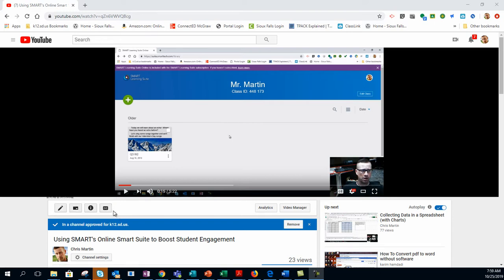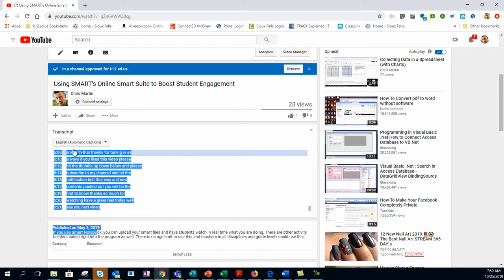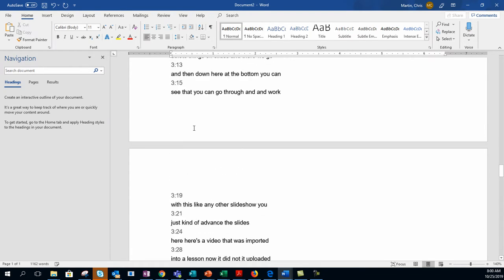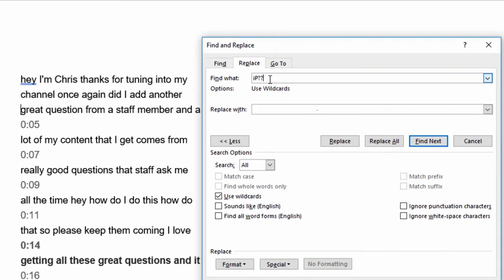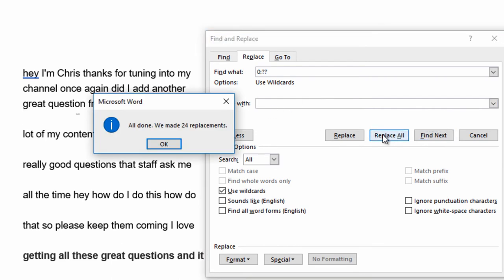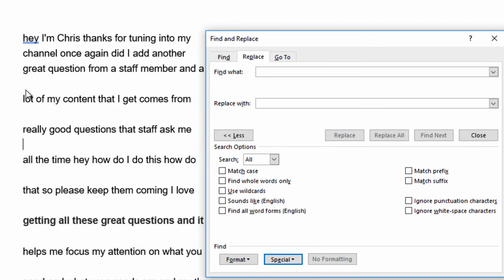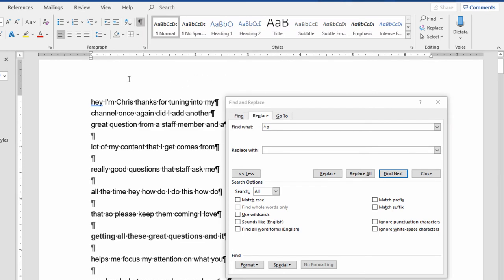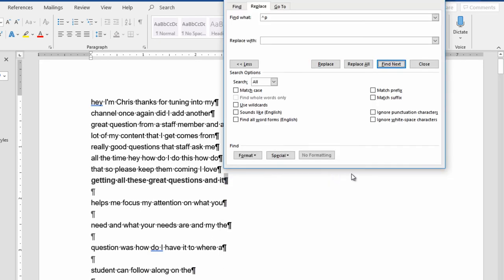Getting text from YouTube Closed Captioning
This video walks you through retrieving the transcripts from a youtube video and then copy them to a Word document. I also cover how to clean up the time stamps using the find and replace feature in Word.